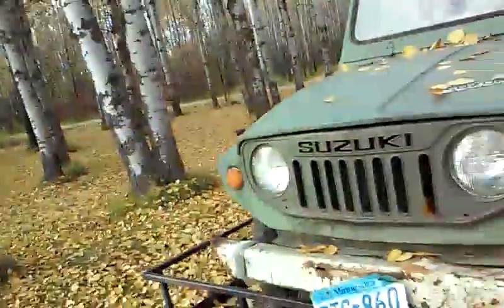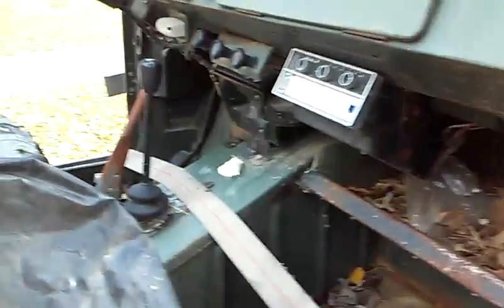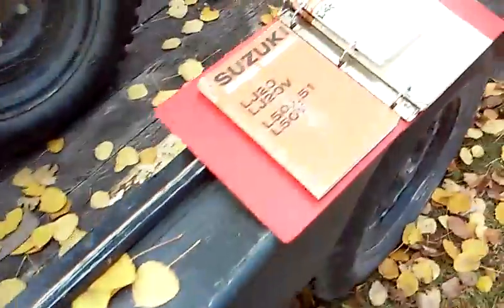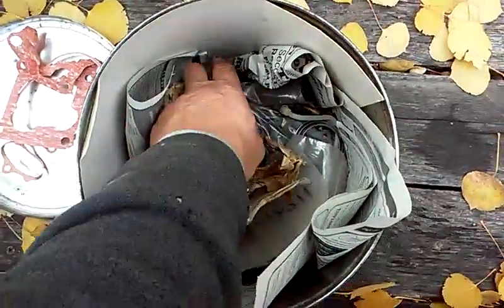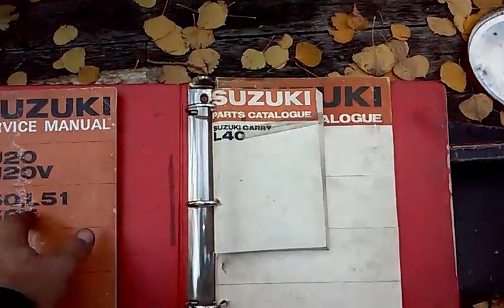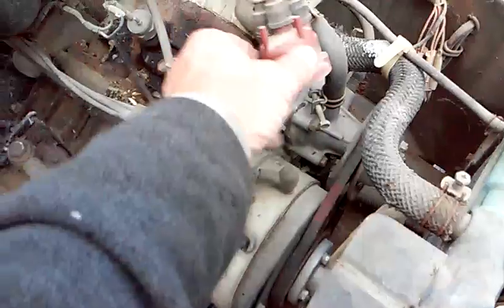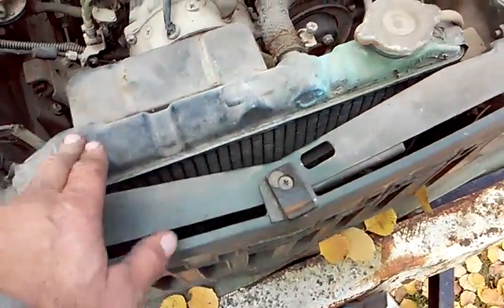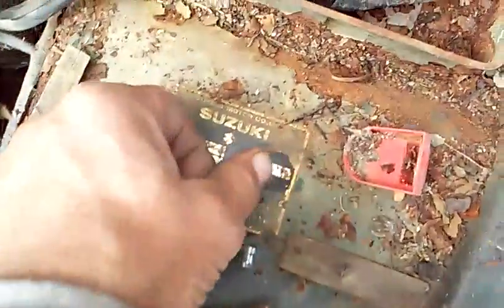Suzuki LJ20 First Look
Just hauled a new project home. should be fun!